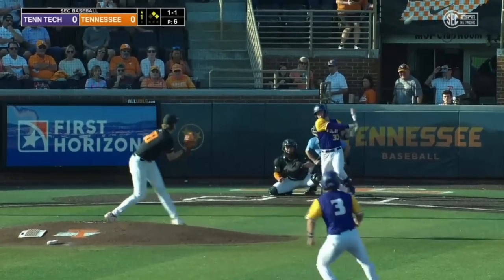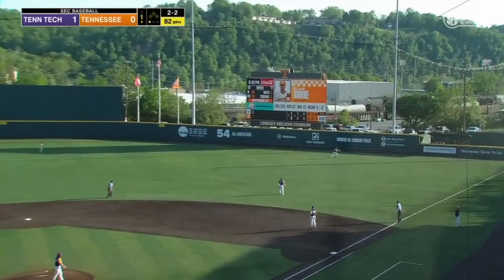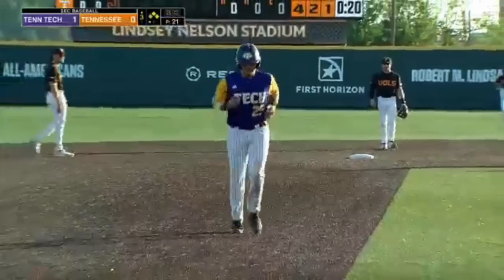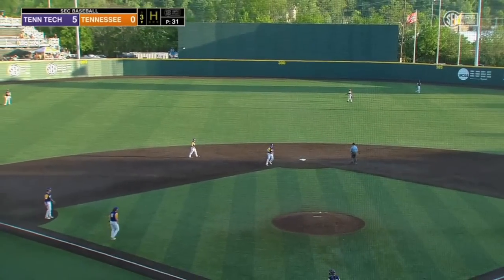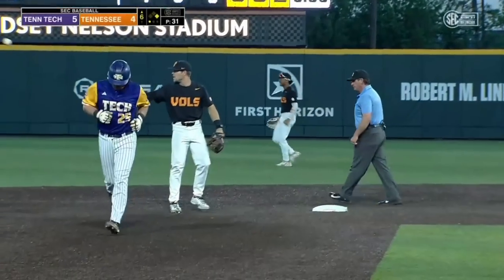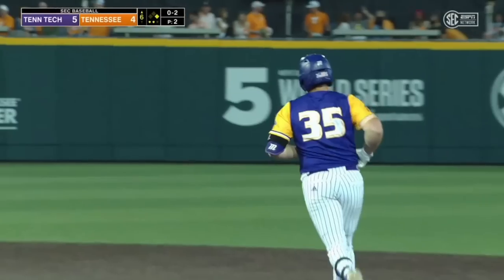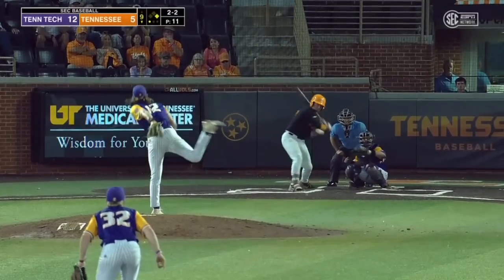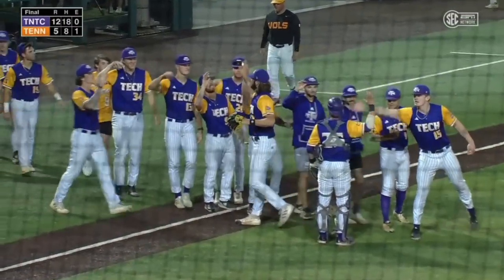Tennessee Tech vs Tennessee Baseball Highlights | College Baseball Highlights 2023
Tennessee Tech vs Tennessee Baseball Highlights (UT LOSING STREAK CONTINUE??) College Baseball 2023